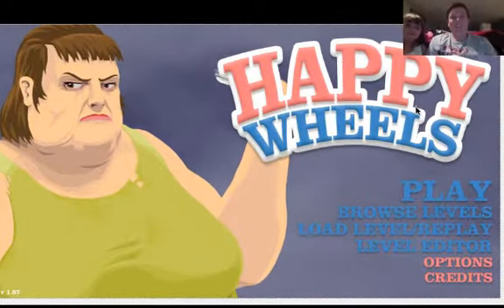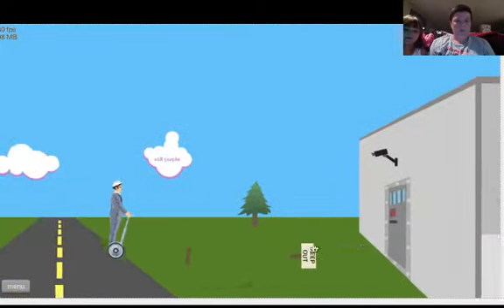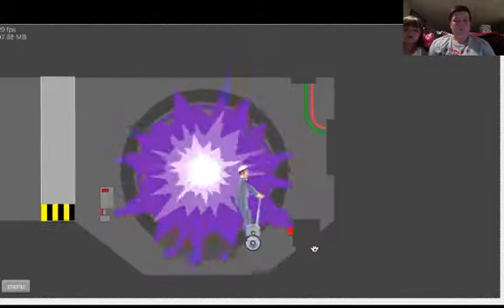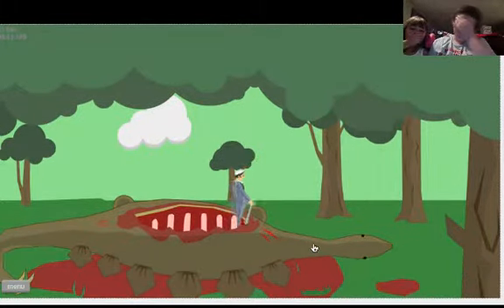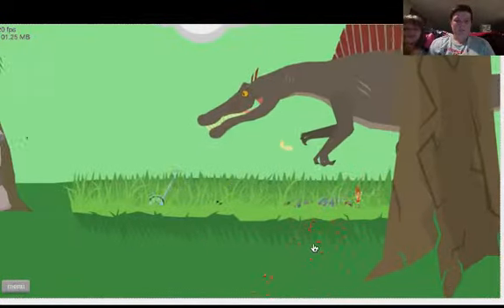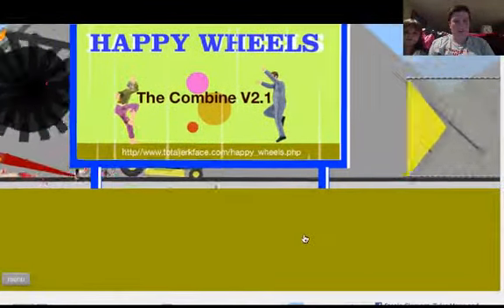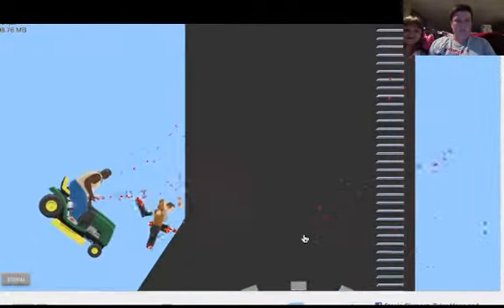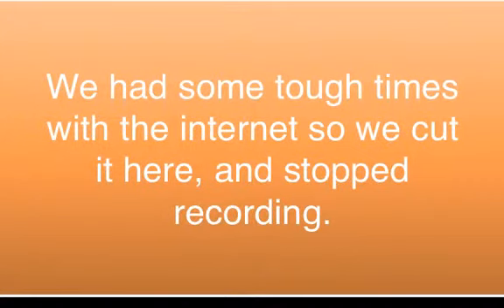Lets Play: Family || Happy Wheels!: Part 2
Enjoy this lets play video!